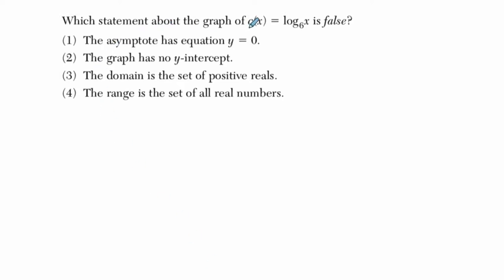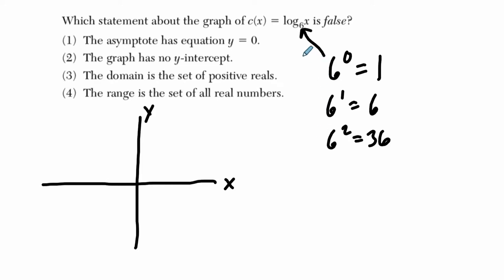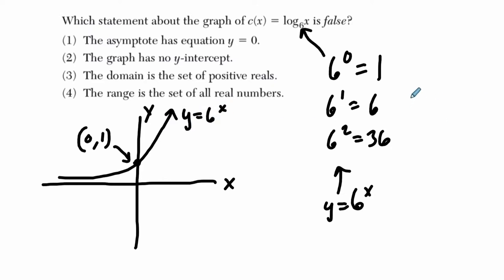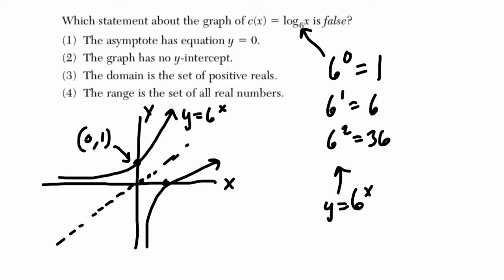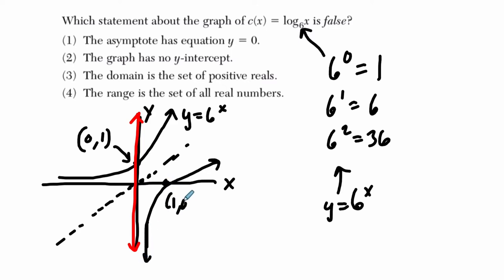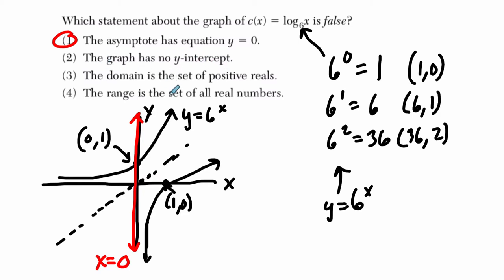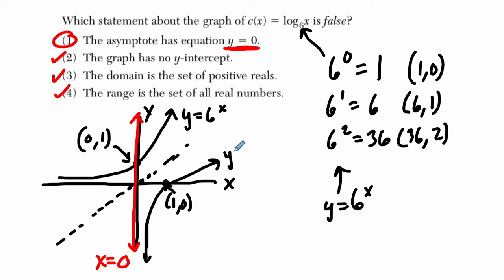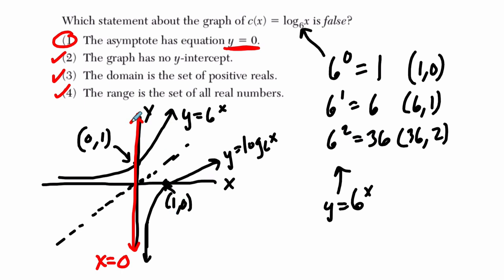Algebra 2 Regents June 2016 #18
In this video, we work through a logarithm example from the June 2016 Algebra 2 Regents exam.